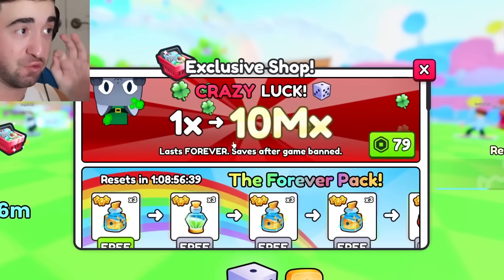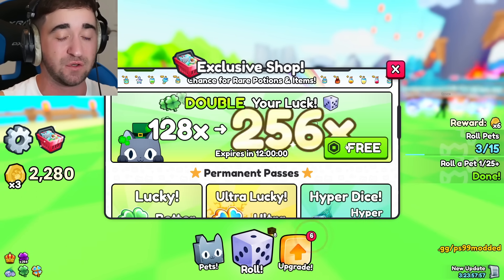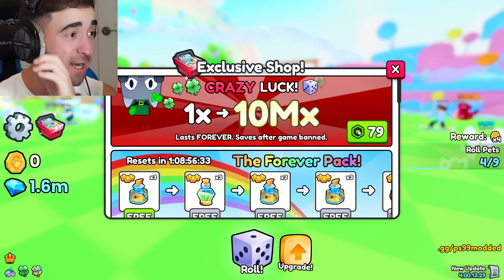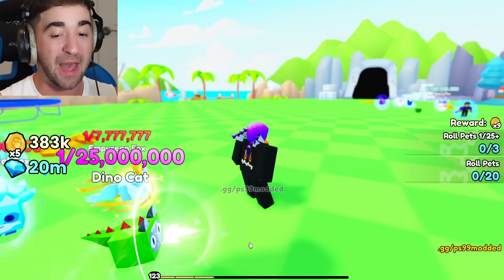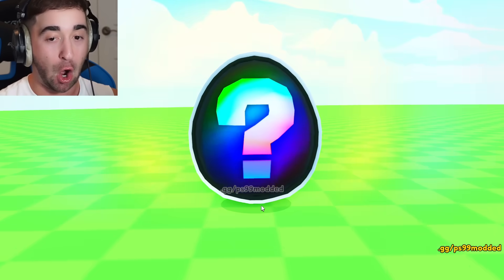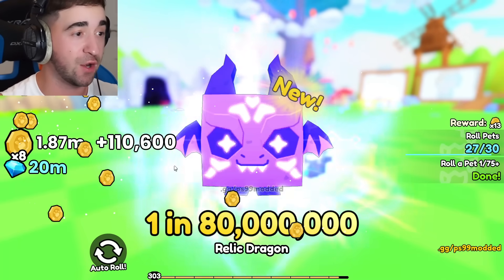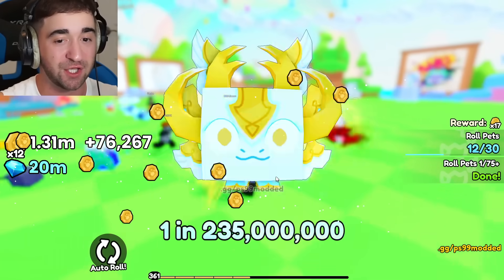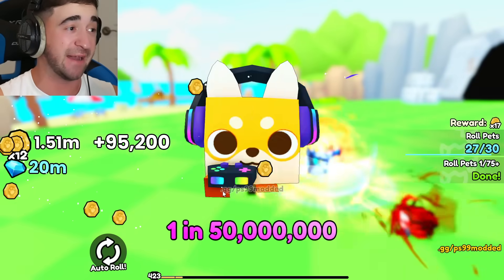Cheating With INFINITE LUCK in Pets Go!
Cheating With INFINITE LUCK in Roblox Pets Go!